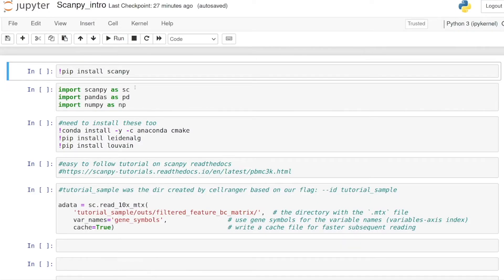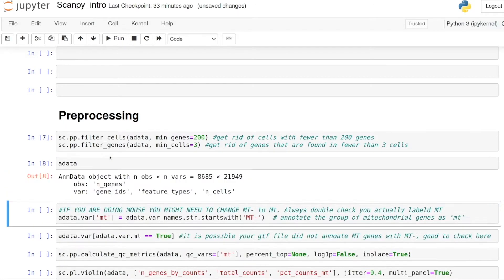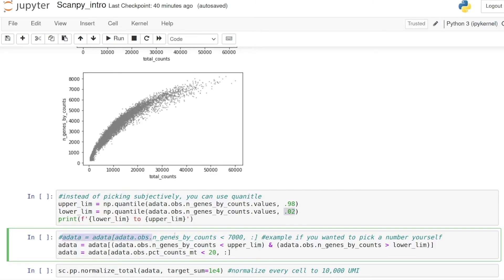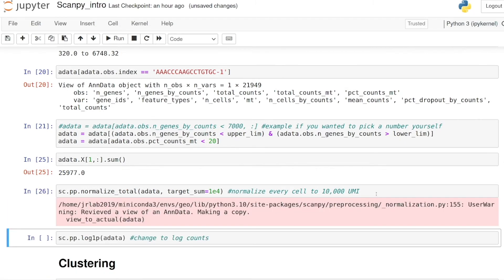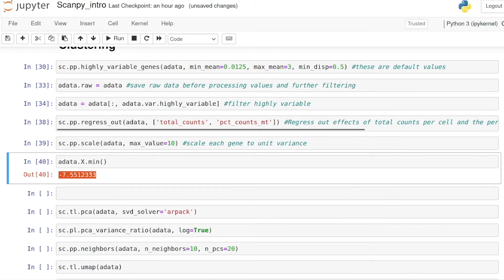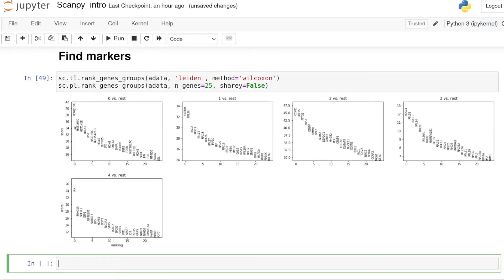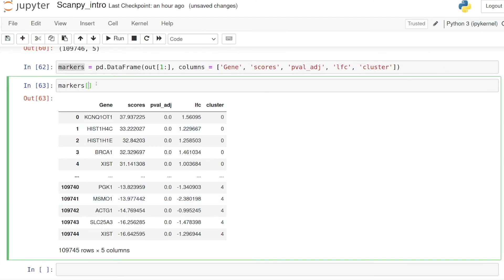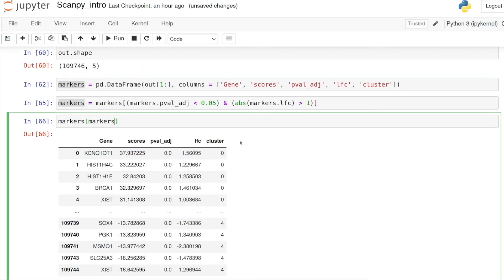Single cell analysis in python with Scanpy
Scanpy is becoming one of the most widely used single cell analysis packages. Here I go over the basics of preprocessing and clustering and also show you around the scanpy anndata object. I also cover important concepts not covered in the scanpy tutorial, like how to find which cells are positive for a gene/virus.

Scanpy has many advantages over Seurat. The biggest being that it is in Python. It is also faster and integrates better with machine learning tools which are more developed in python.